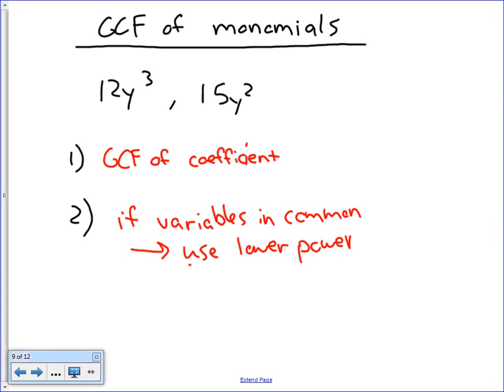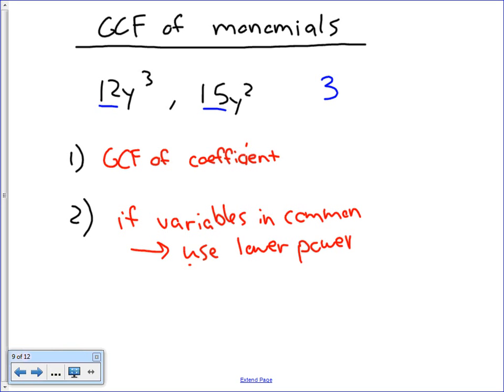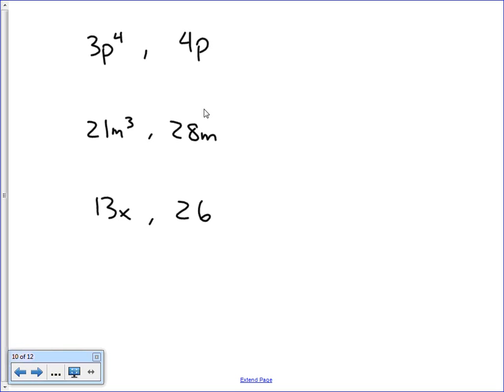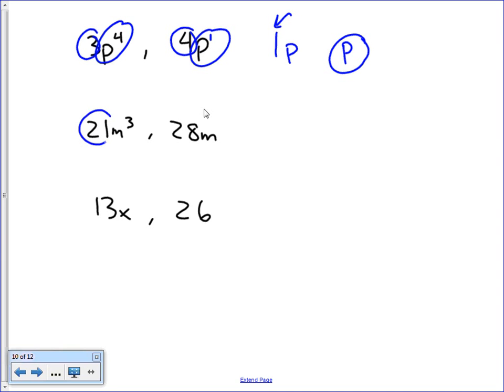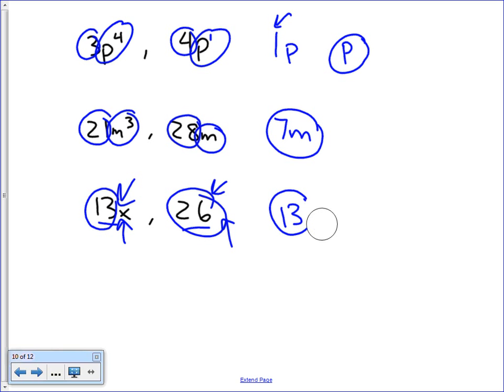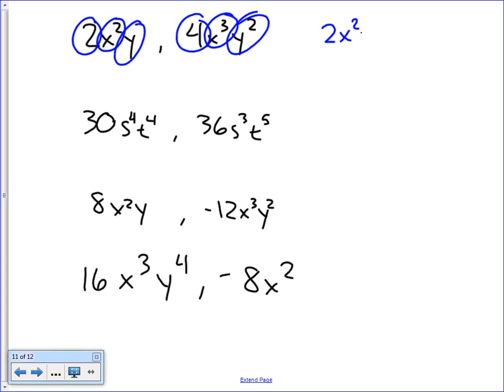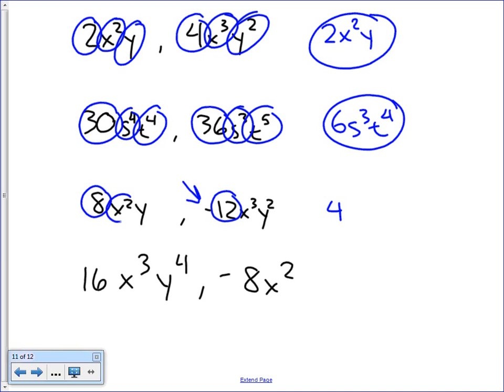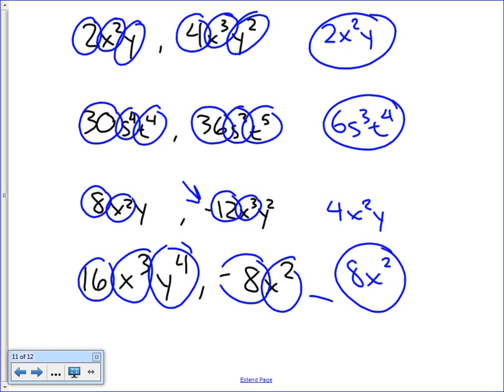Prime Factorization and GCF 3